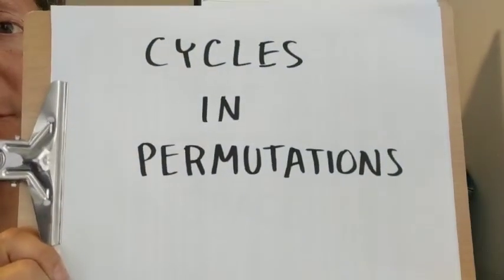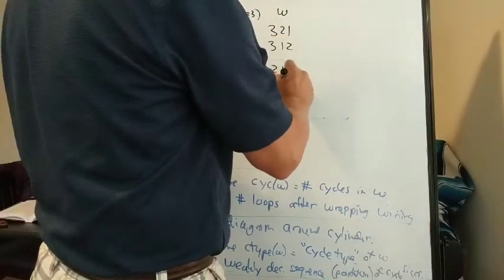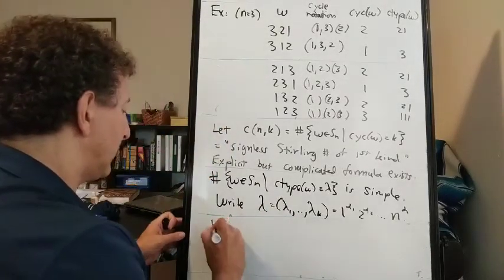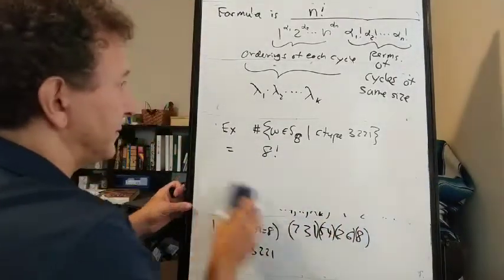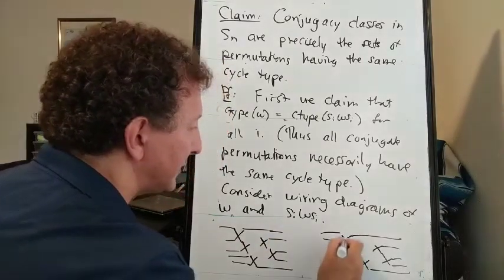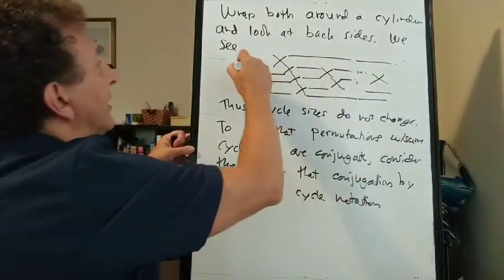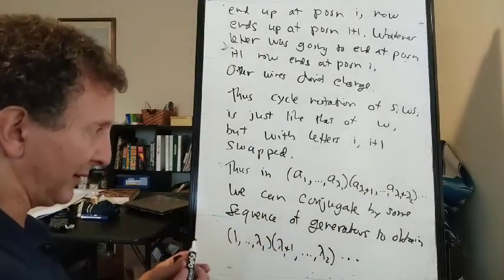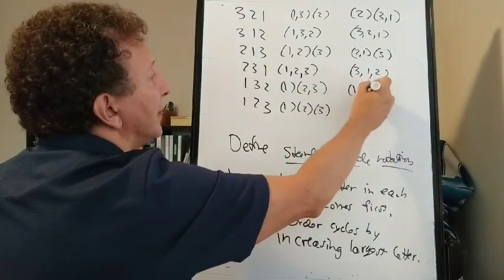MATH 450 Week 4 Lesson 1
Cycles in permutations